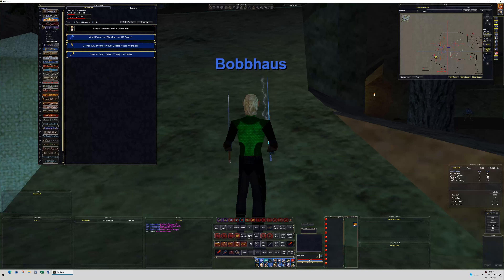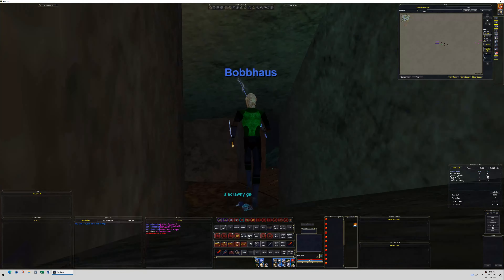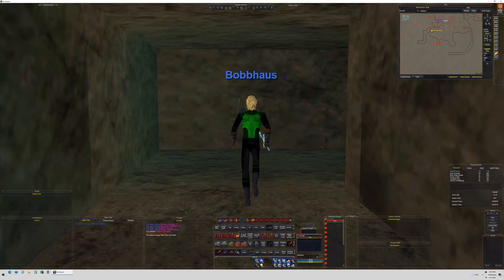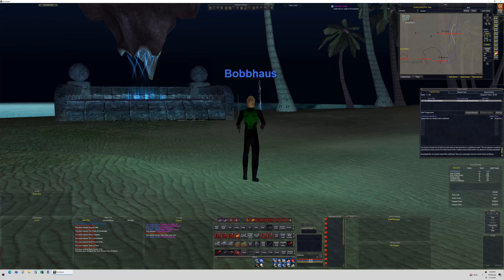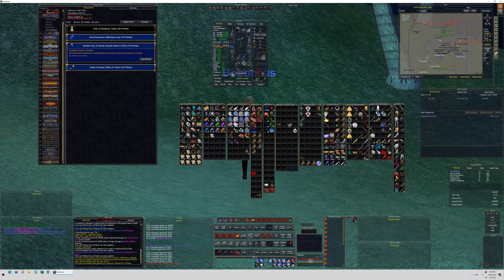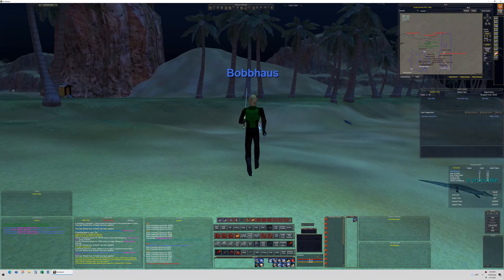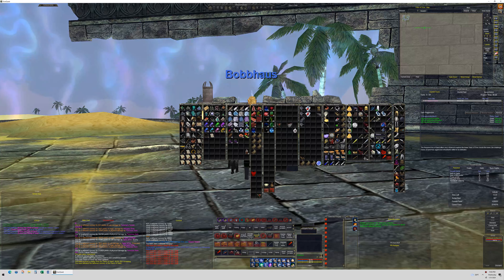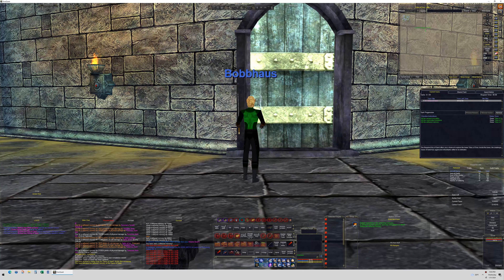25th EverQuest Anniversary, 01JAN [Year of Darkpaw 2024, w-Bobbhaus]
For the 25th Anniversary of EverQuest, Darkpaw Games has introduced these Year of Darkpaw quests.  They include a collection, a quest, and, a mission type event.  Follow Bobbhaus as he runs thru all 3.  the quest/mission originate in North Ro.

Jan - Blackburrow / South Ro